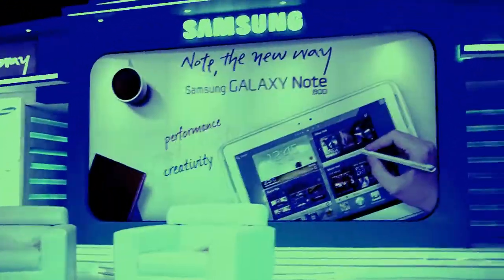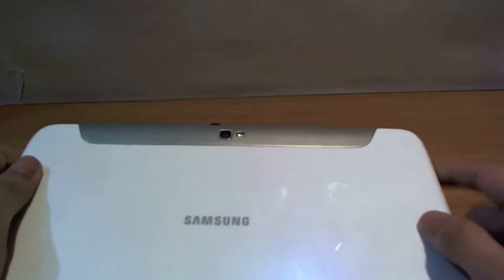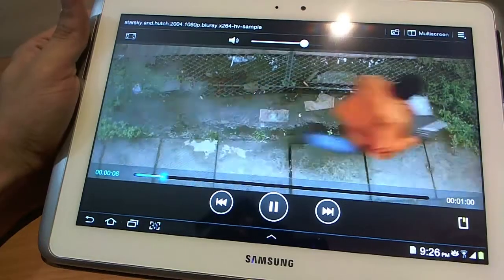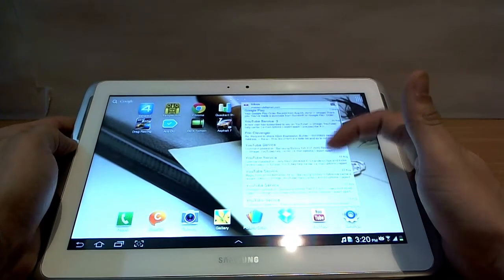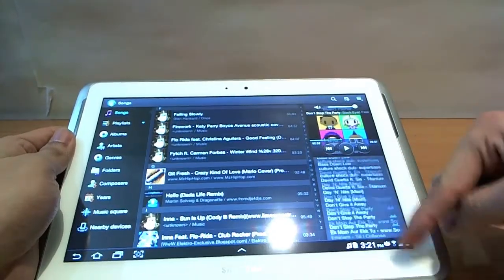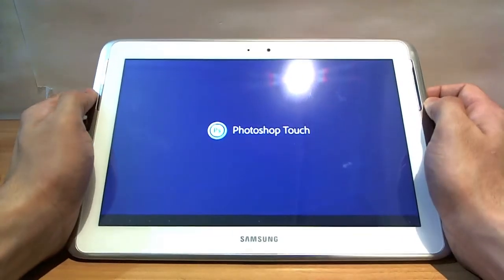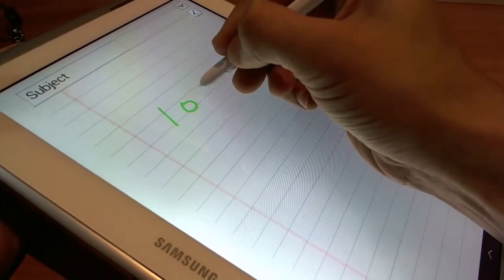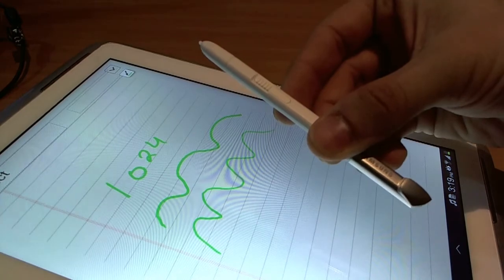Galaxy Note 800 (10.1) quick hands on video review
Quick review of the Galaxy Note 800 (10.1)

So this is the galaxy Note 800 which is basically a 10.1 inch tablet on the same lines as the earlier galaxy note, except this features a much faster 1.4 GHz quad core processor and 2 GB RAM which is quite phenomenal. I have never seen or used a 2 GB RAM mobile device and this surely is one.

The Galaxy Note 800 was launched in New Delhi on 24th Sept, at the Oberoi Hotel and I managed to get there. It was fairly a small launch as compared the Galaxy S III launch in May this year. They invited a renowned fashion designer Rina Dhaka, a model and a fashion choreographer Nayan and the principal of Venkateshwar school Mrinalini Kauura to talk the device up a little and how it fit their respective fields.

The majority of the surface is obviously the 10.1inch display IPS display with a resolution of 1280 x 800 pixel which is not as much as the new iPad but it is fairly high and nothing you could complain about. Colors are natural, wide viewing angles, good readability in sunlight and HD movies and games look great on this device.

The S-pen is not your usual capacitive stylus. It is a capacitive pen with in-built intelligence that knows what to do when depending on we use it. It has a 1024 step sensitivity which basically understands the difference when we want to make a thin line or a thick line depending on the pressure applied. It is high precision and enables you to make exact drawings. The S-pen is truly a piece of art and has been given a beautiful look. `

The Galaxy Note 800 is a monster when it comes to performance. I have already spoken to you about the great quad core processing power and the 2 GB RAM. Features such as split-screen, software such as adobe Photoshop touch and s-note, and games such as Nova 3 and Asphalt 7 ...all RUN without a hiccup. Everything is super smooth and buttery. No glitches, no stutter and no delay of any sort.

The user interface on the Galaxy Note 800 is the obvious TouchWiz user interface on Android 4.0 ice cream sandwich. There are no surprises or anything new with this interface, it is pretty much the same as we saw in the Galaxy S III.

To know more about the Galaxy Note 800, visit;